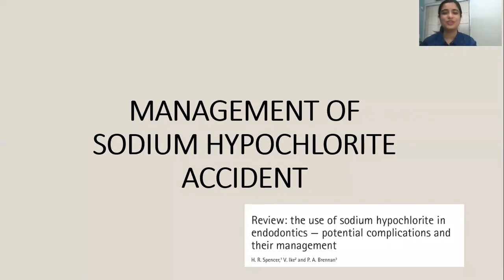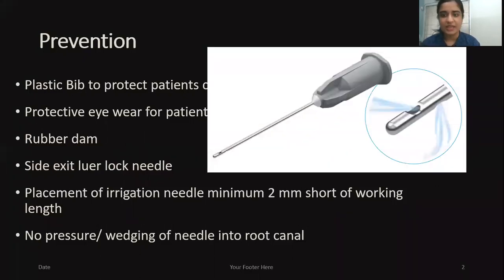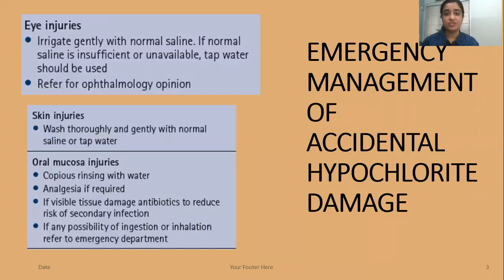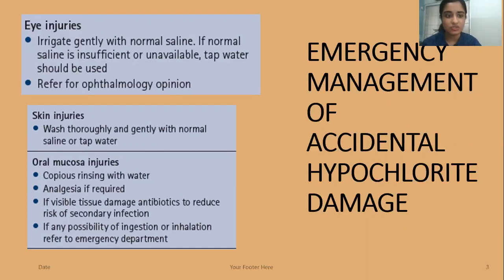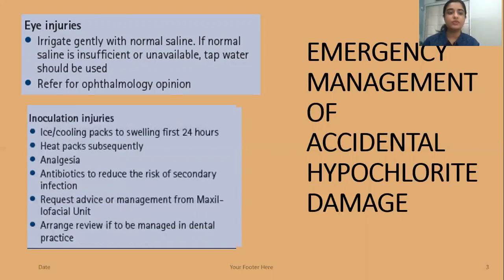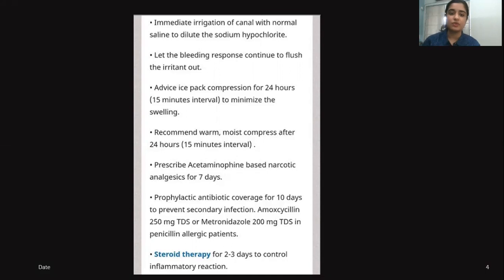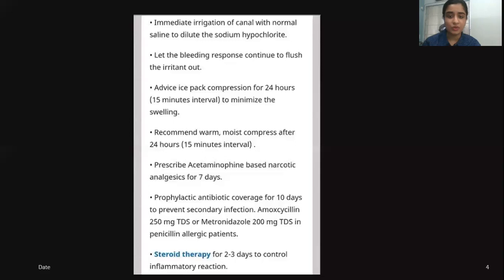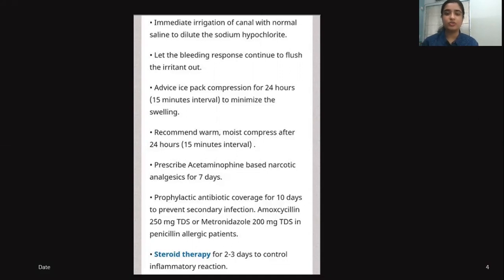Management of sodium hypochlorite accident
What can we do at our end